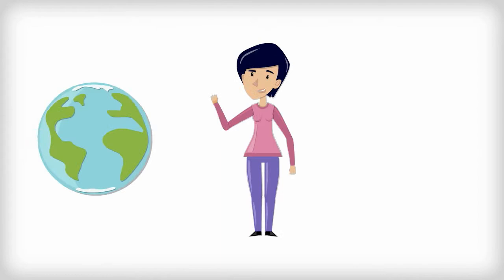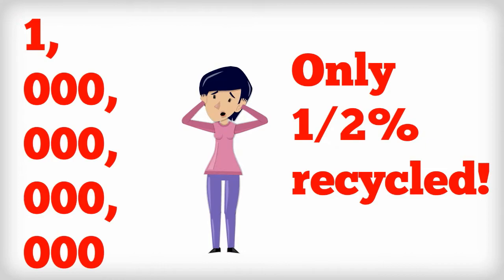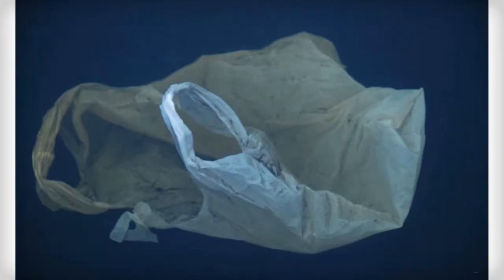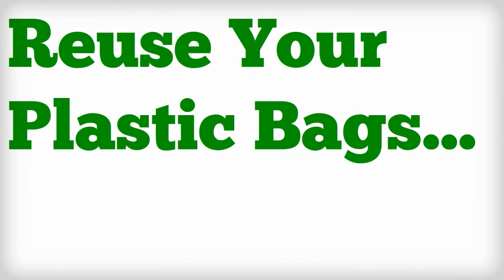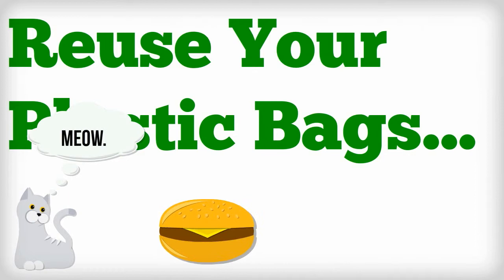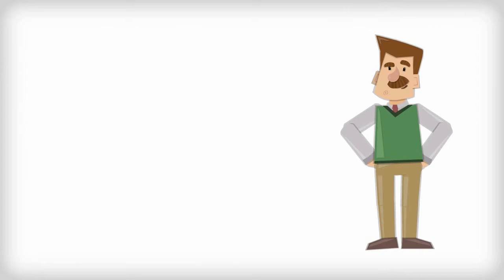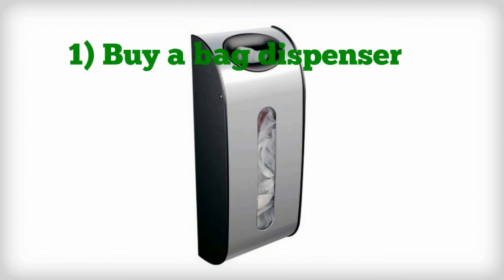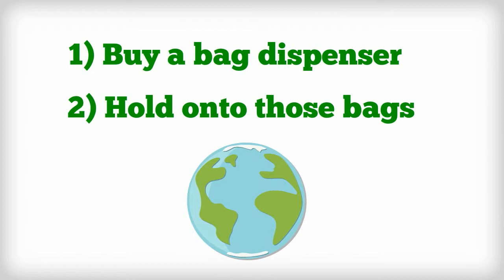Reuse Plastic Bags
What are you to do with all of those plastic bags from your shopping trips? Watch this video to find out!